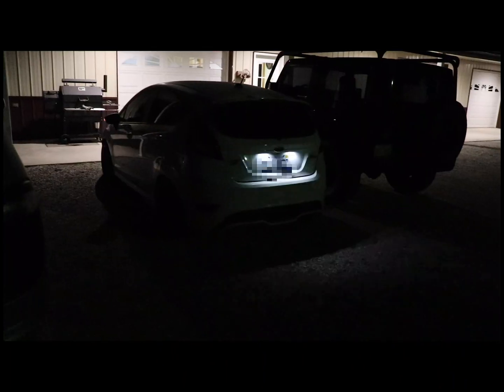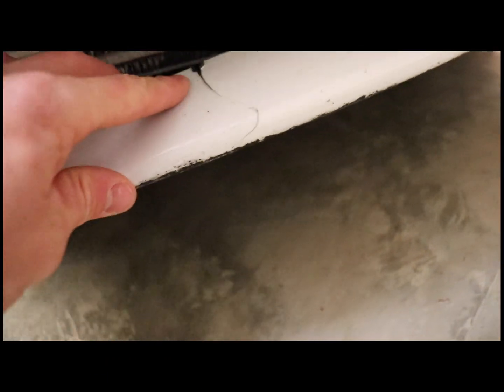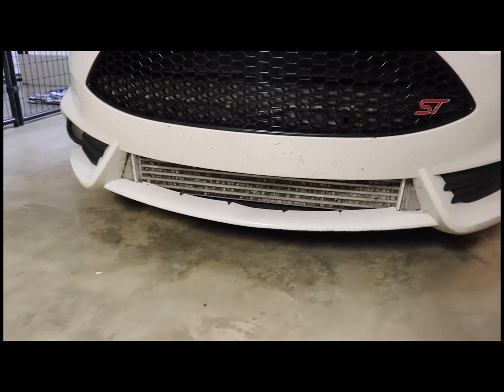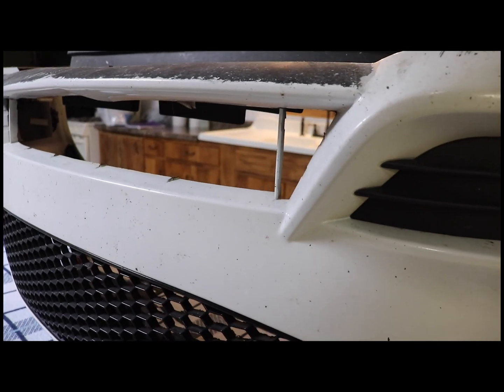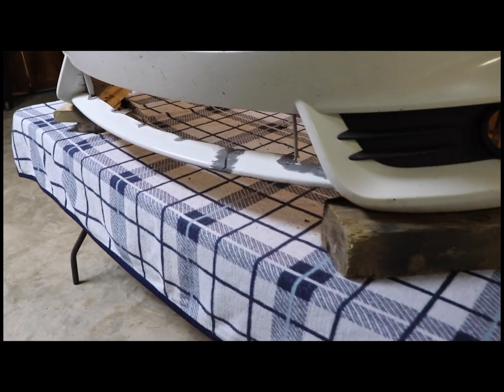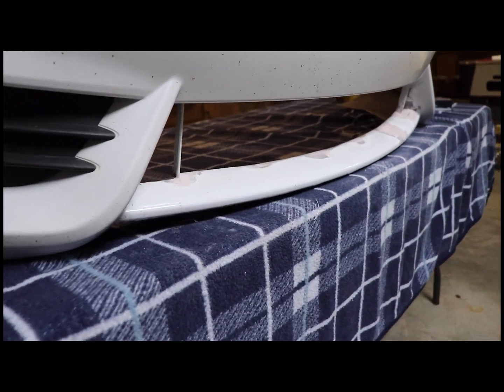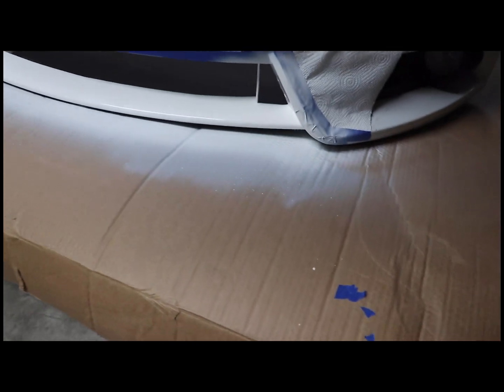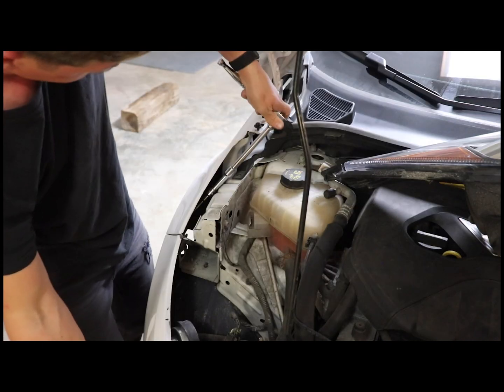It's broken! - Ford Fiesta St front bumper repair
2015 Ford Fiesta St, Stage 2